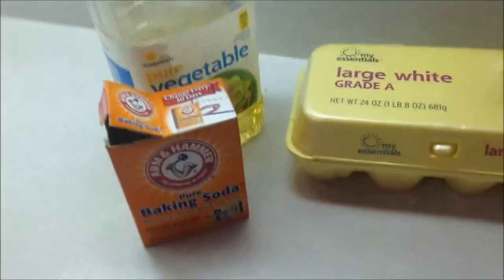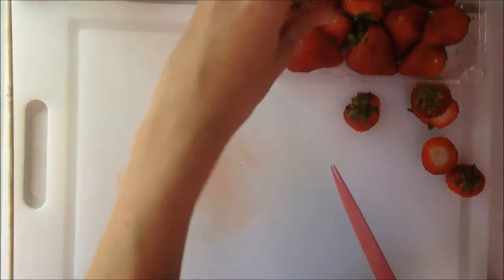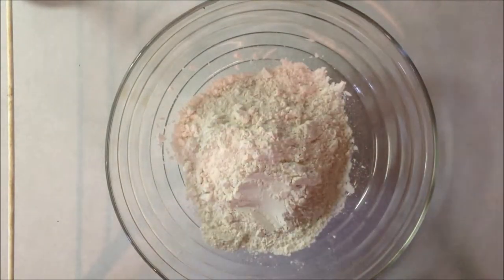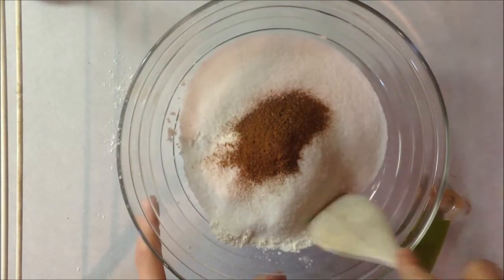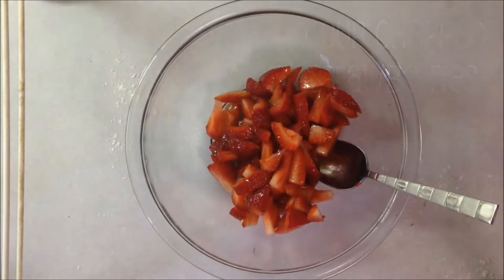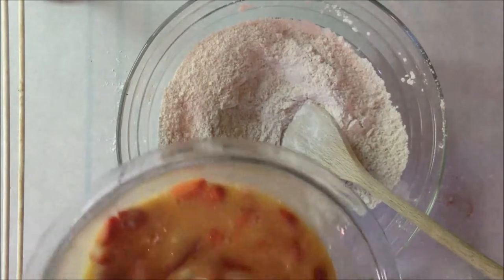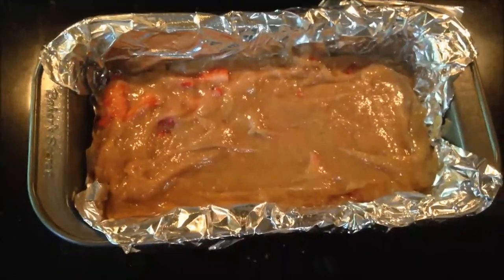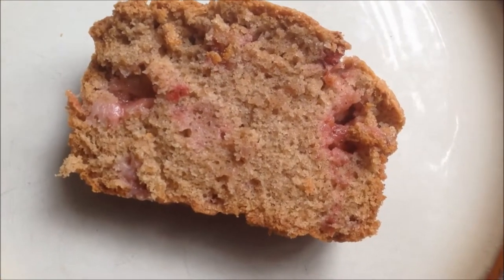Recipe- Strawberry Bread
A unique and yummy recipe for a cinnamon strawberry bread.